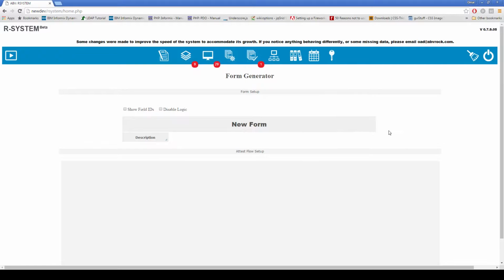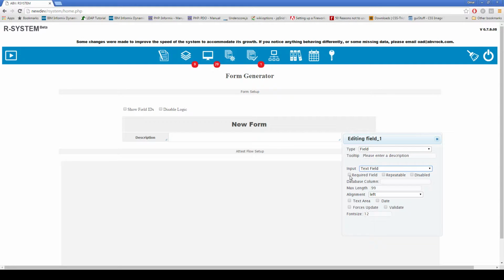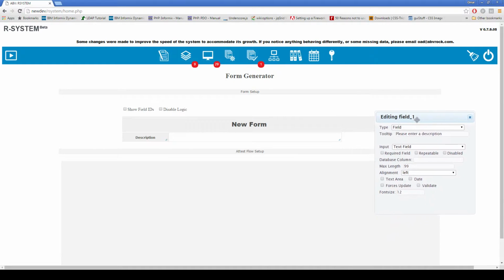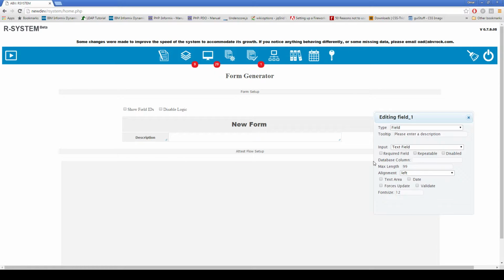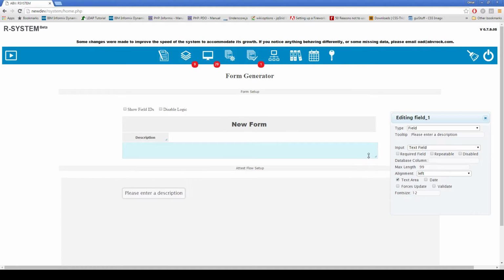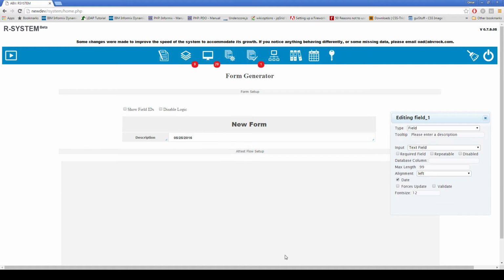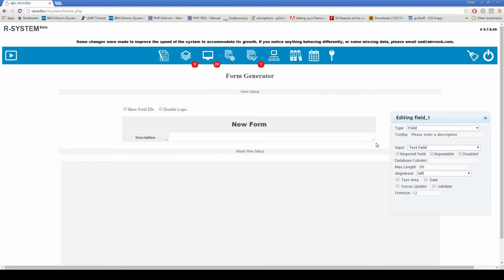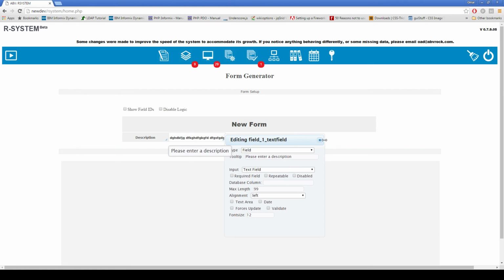R-System: Form Generator - Text Fields